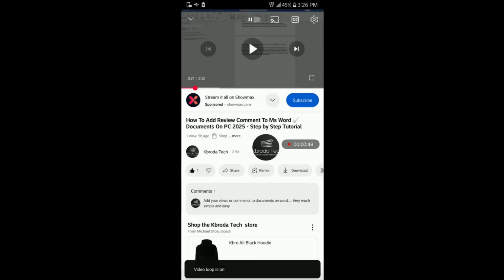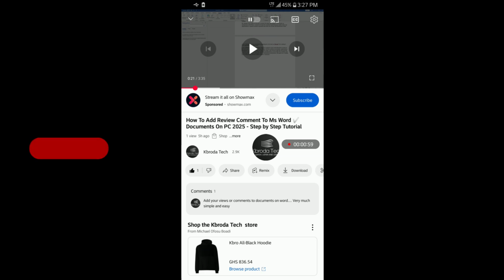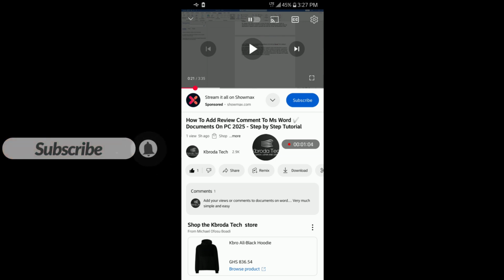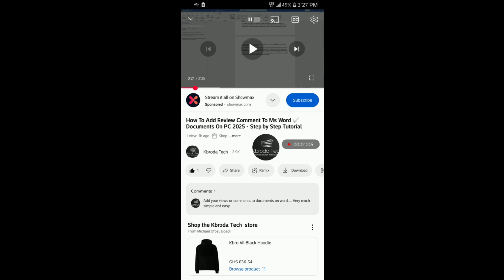How To Loop a YouTube Video On Mobile Phone (Android & iPhones)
In this easy-to-follow tutorial, we’ll show you How To Loop a YouTube Video On Your Mobile Phone. Whether you want to enjoy your favorite music video on repeat or need to watch a tutorial multiple times, looping videos on mobile is a handy feature. This video will guide you through the steps to loop any YouTube video directly from your smartphone.

What You’ll Learn:
How to access the YouTube app and find the video you want to loop.
Step-by-step instructions for creating a loop using the YouTube app.
Tips for using third-party apps if the YouTube app doesn’t meet your needs.

By the end of this video, you’ll be able to loop any YouTube video on your mobile device effortlessly.